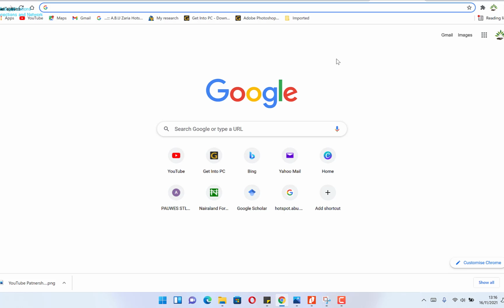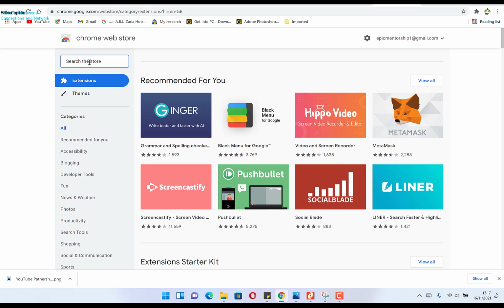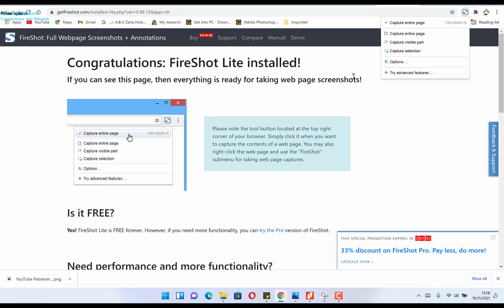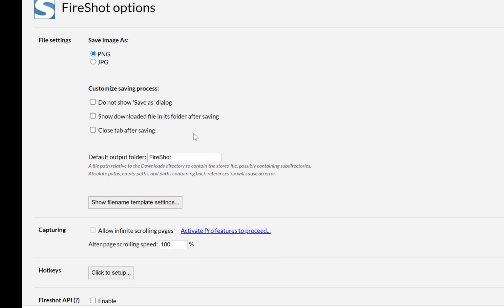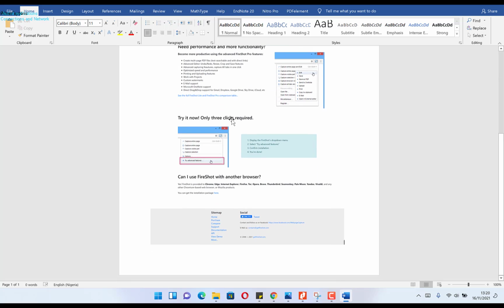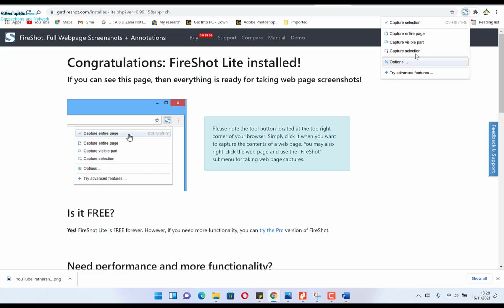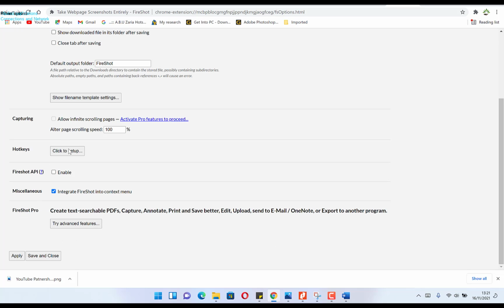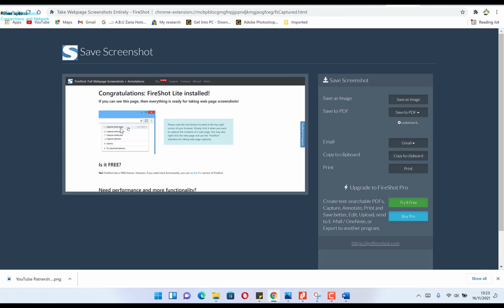How to Capture Full Web Page Screenshot using Google Chrome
In this video, you will learn how to screen capture the whole web page with the help of an add-in.